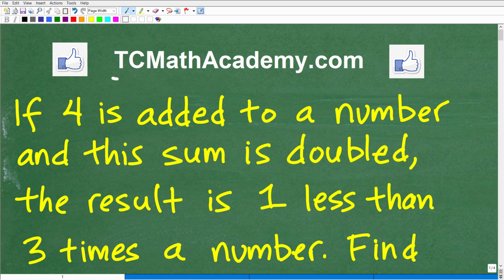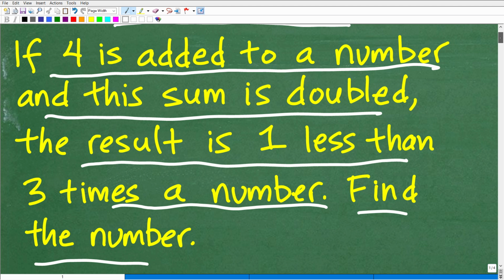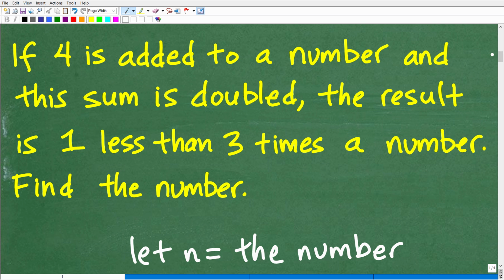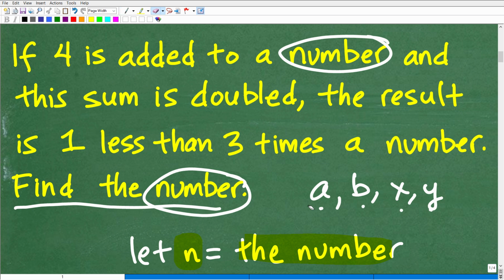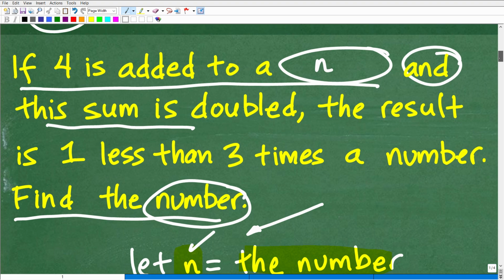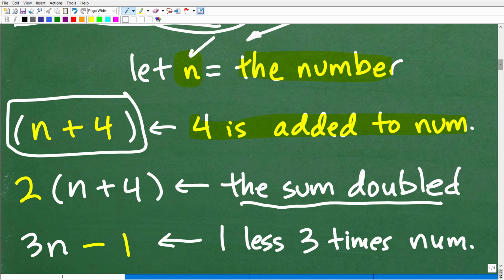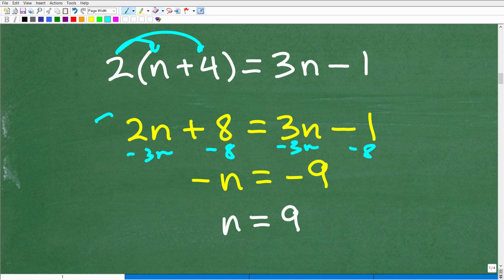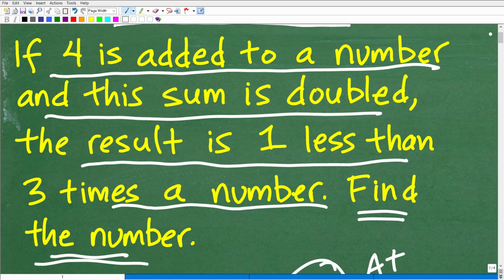4 is added to a number and this sum is doubled, the result is 1 less than 3 times the number.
How to translate a verbal phrase into an algebraic expression.